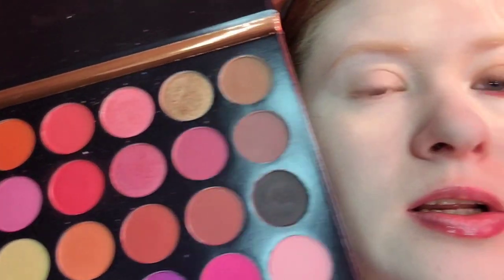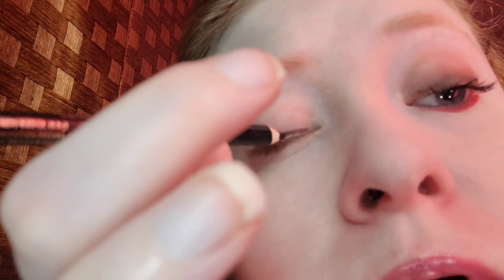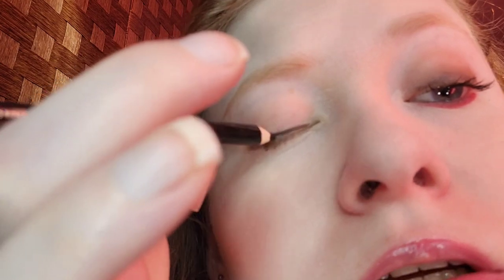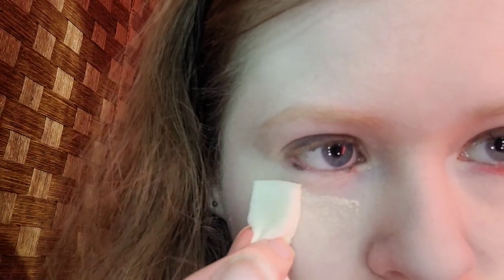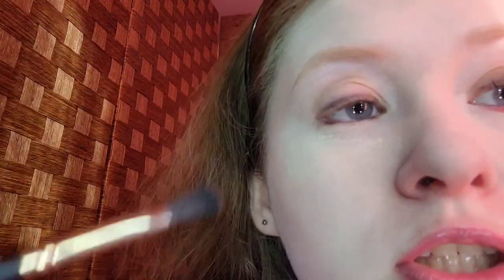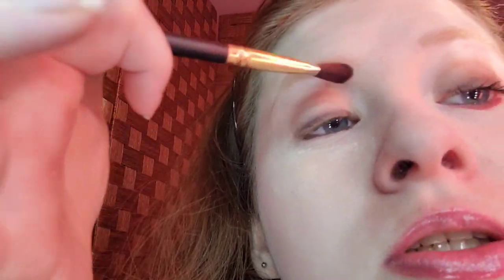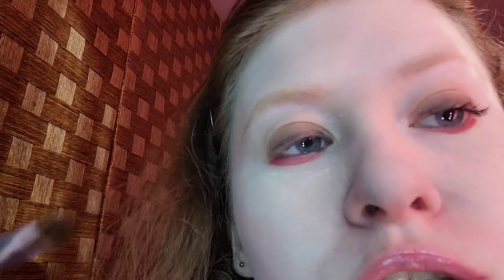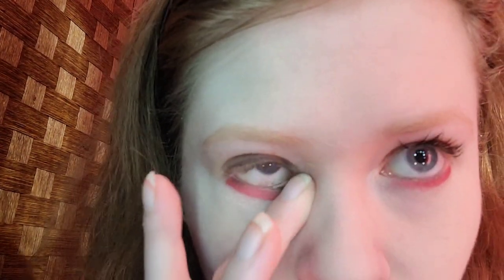90s Grunge Makeup Tutorial | Coolasice Makeup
Hi everyone, today's video is a 90s Grunge Makeup Tutorial this makeup is so beautiful and a little bit smokey the beauty of this makeup is that it doesn't have to be perfect, don't know me my name is Coolasice I'm from London Ontario Canada and I'm a beauty guru, so please like, comment and subscribe, I did black eyeliner brown eyeshadow a little bit of burgundy on the lower lashline, stay creative Coolasice.
Coty Airspun
Beauty Runway black eye pencil
Lip Smacker Coca-Cola cherry cup
Mac creme d'nude lipstick